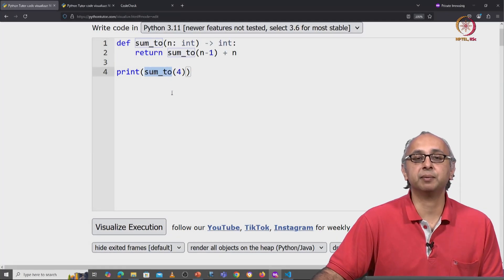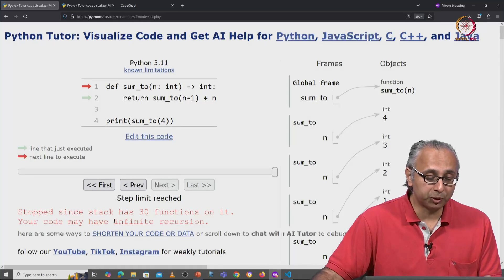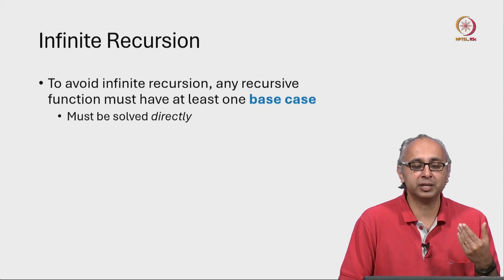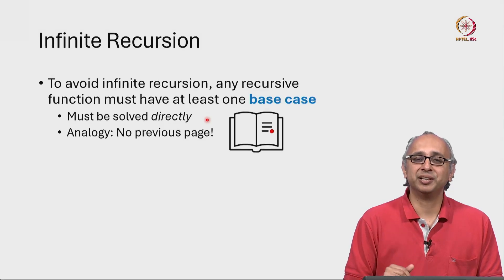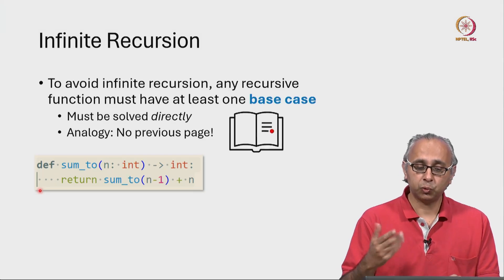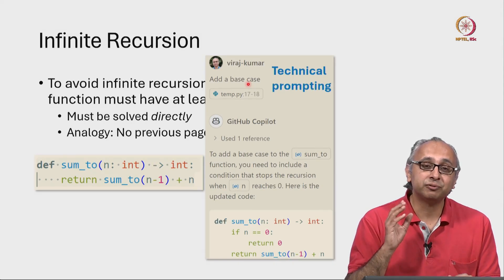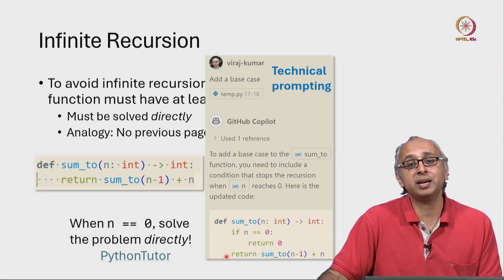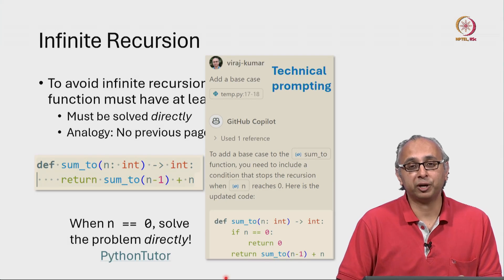Lec 97 Infinite recursion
Base case, technical prompting